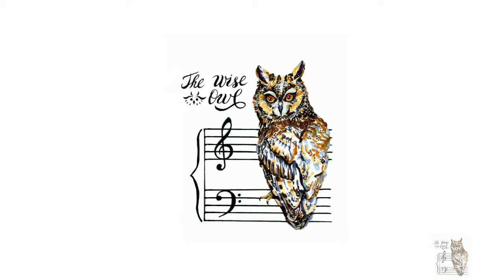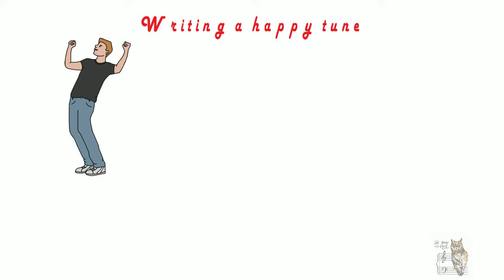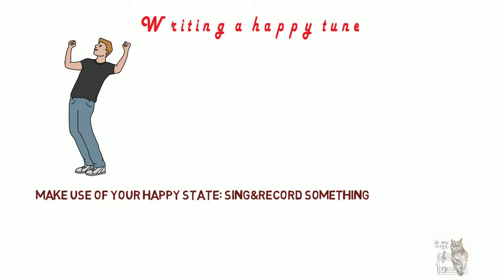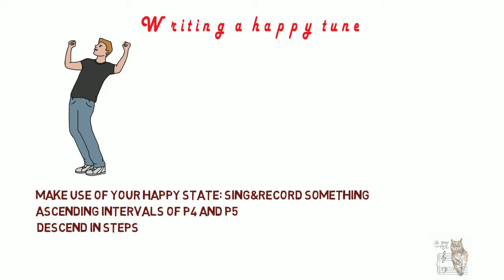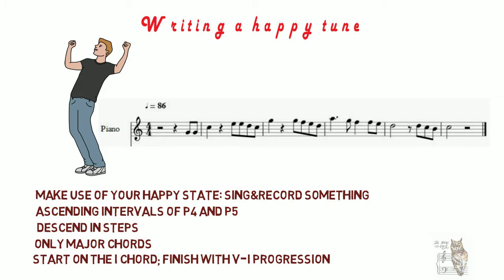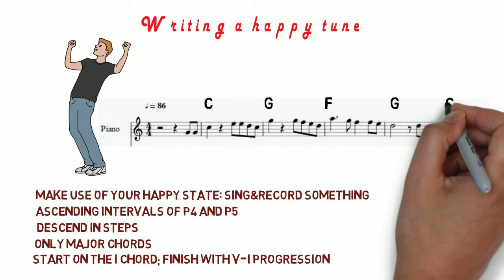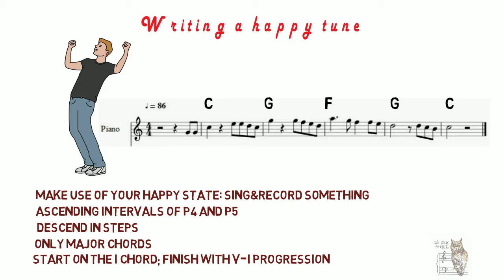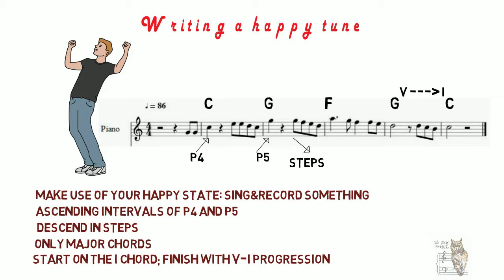Happy tune - how to write one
Happy songs! Here are some ideas for understanding what's behind them and getting you started in writing some.
Firstly I'm going to state the obvious: to write something happy, record yourself while in a happy state of mind.
(This is a natural process. All my recent songs that I wrote sound uplifting thanks to my recently born baby who made me very happy.)
And have you ever sung something, and, because you didn't record it right away, 5 minutes later you found yourself singing something else?
It is very important when inspiration comes to record yourself as soon as possible.
- Hopefully, now you'll have some notes for your chorus. For the rest of the melody, try using ascending jumps of perfect 4 and perfect five intervals and combine with descending steps.
- When it comes to harmony, try using only major chords; so in C Major use c f and G
Maybe as well Start your song on the 1 chord and finish with a 5-1 chord progression
 We will apply now these principles for the given Melody, in C Major, in this video.

"The Wise Owl" is a music educational channel that unveils industry secrets that helped well-known musicians to reach fame, popularity, success. All famous songs use these ingredients!
As well, the channel provides practical "how-to" and music building blocks videos to help you express yourself through music so that more and more people want to listen to your works.
The Wise Owl salutes you!

I respect copyright and others’ work: in my channel, I never use extracts from songs (even it that would be much easier ).
Charts are user created in the video editing tool.
The Wise Owl image is manually painted and designed at home.